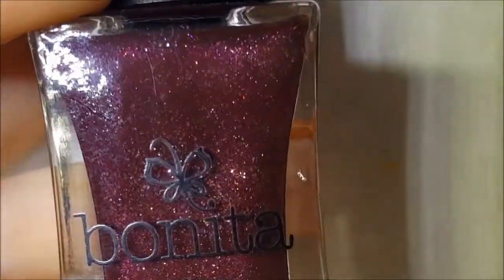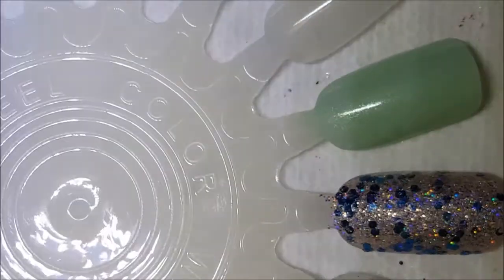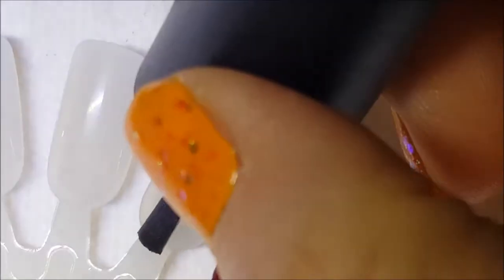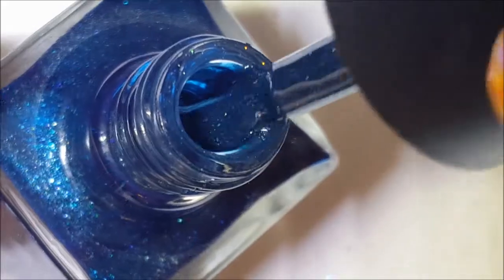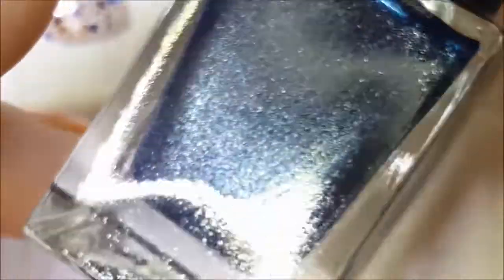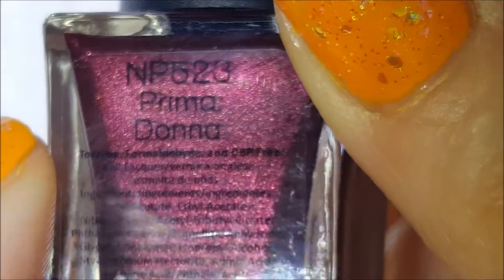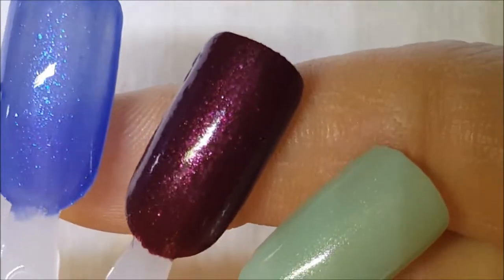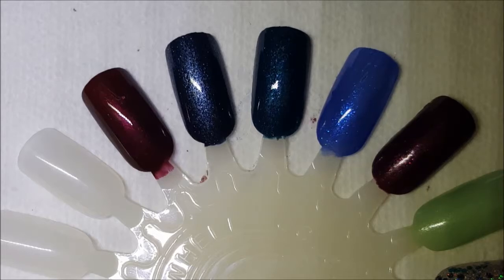A little bit of randomness - Part 2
Today I am sharing part 2 of the randoms in my acrylic rack.

-- Sinful Colors Anchors Away
-- Sally Hansen Pink Dream

Polished Mentioned:

* Bonita Rembrandt's Muse
* Bonita Royal Wishes
* Bonita Starry Night
* Bonita Eat, Drink, and Be Scary
* Bonita Prima Donna